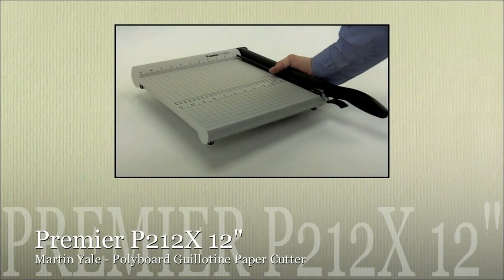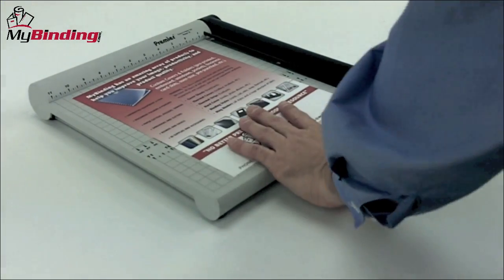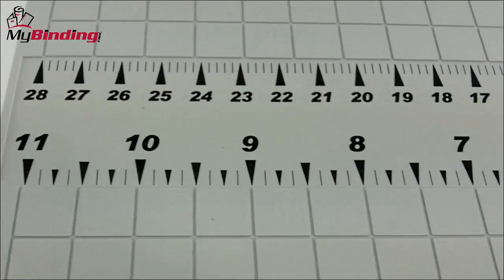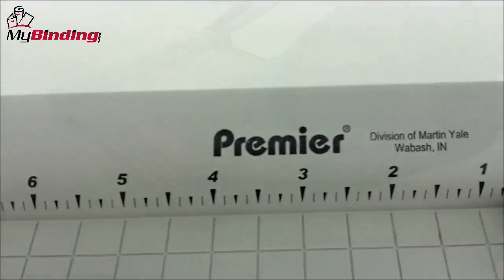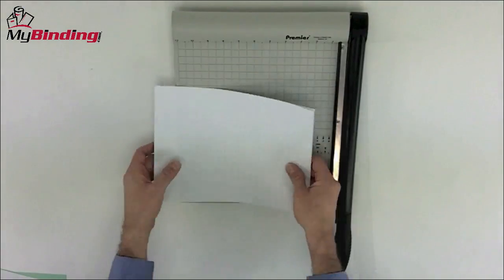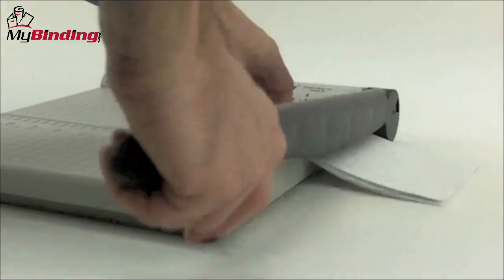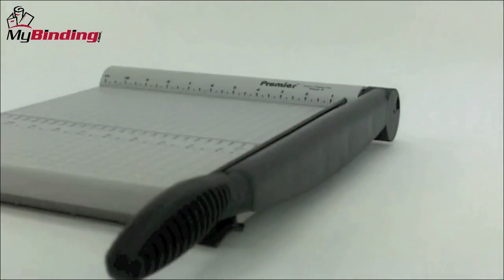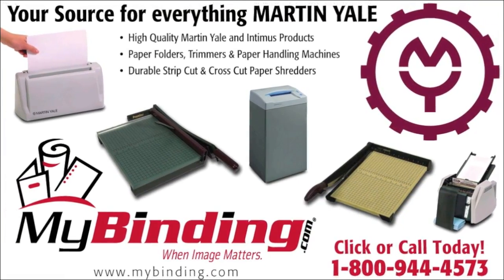Martin Yale Premier P212X Paper Trimmer Demo Video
brings you this demonstration of the Martin Yale Premier P212X 12-inch guillotine paper cutter. This lightweight paper trimmer is made from polyboard and offers precise cutting.  For more details and product specifications, please visit

Take a look and if you have any questions feel free to give us a call toll free at 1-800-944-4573. We have a huge selection of paper cutters, supplies, and more from Martin Yale. You can also find us online on Twitter, Facebook, and our blog.